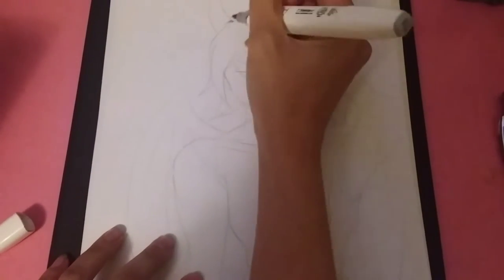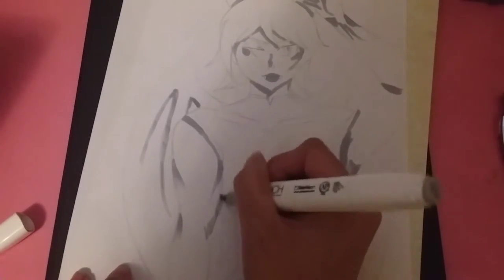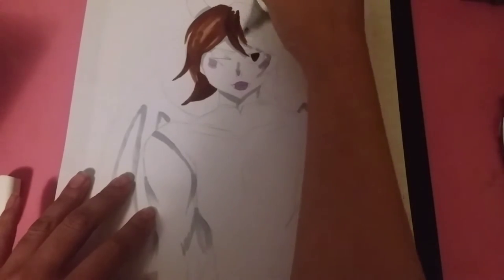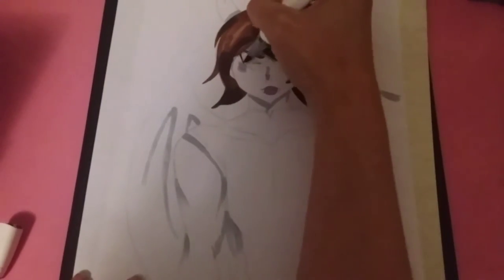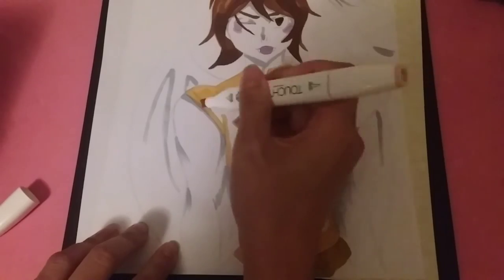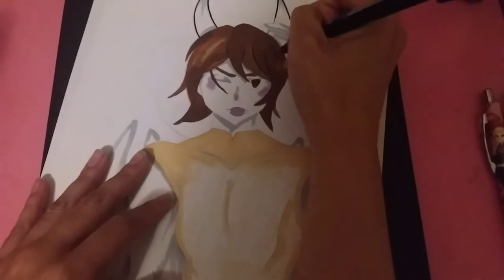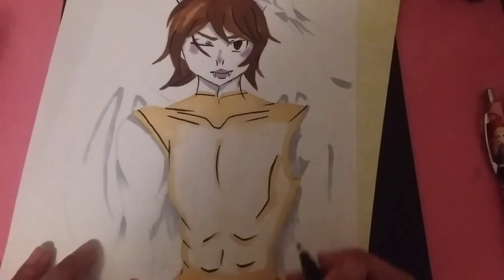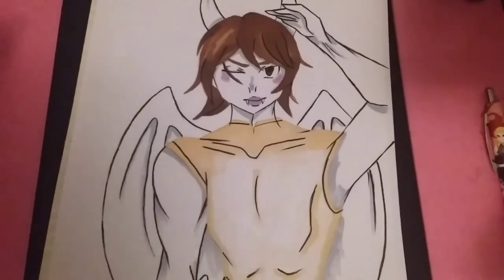Luscious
Hey guys!  This is Luscious the white dragon.  I wanted to draw a dragon with big wings since it has been a long time since I have drawn one.  I normally go for darker tones or do a lot of bright colours for my dragon shapeshifters.  This time I wanted to draw a pure white dragon.  He is absolutely pretty.  For Luscious I wanted to make his hair and clothing earthy tones.  I wanted to go for a natural colour scheme rather than wanting to do darker clothing.  Hope you guys enjoy!

~ MaidUN